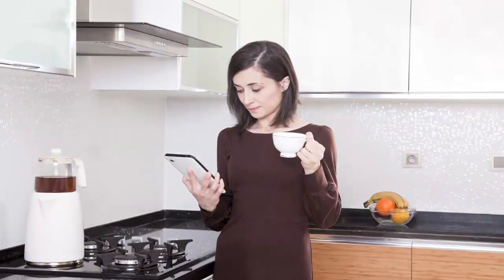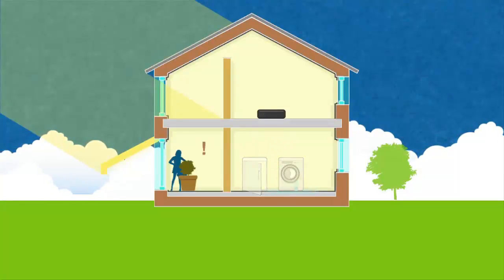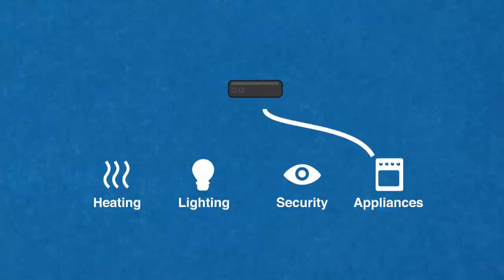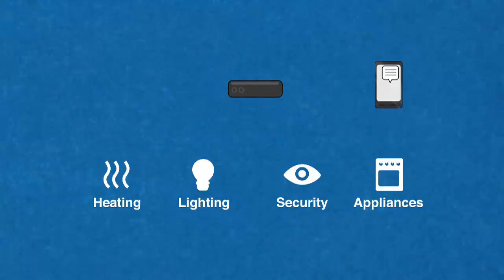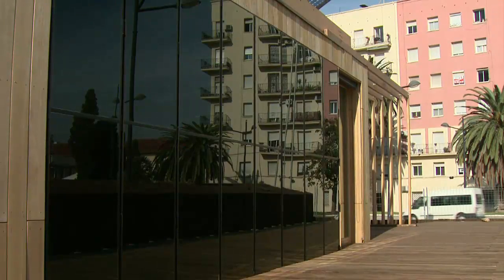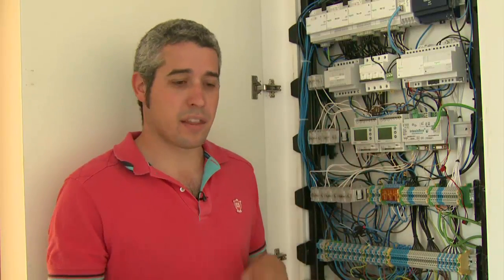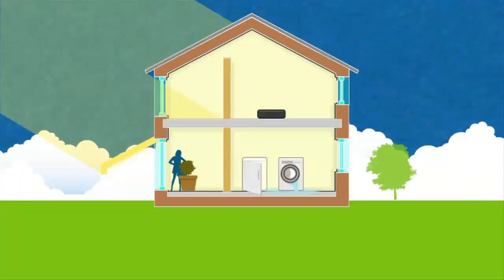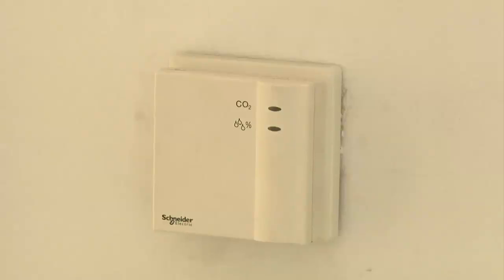Domotics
Domotics or home automation explained with a short case history of domotics applied at the SML Solar House.  Produced for the e-SKILL green construction skills project.  Translation of the Spanish interview available if you select closed captions (CC) on the video toolbar.